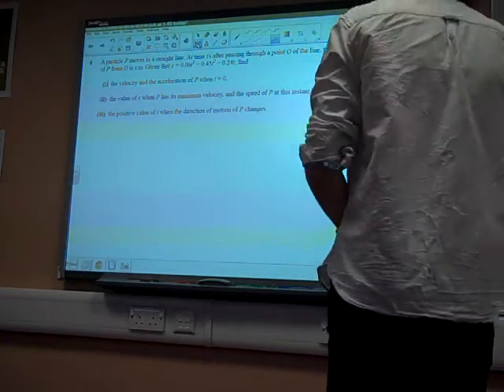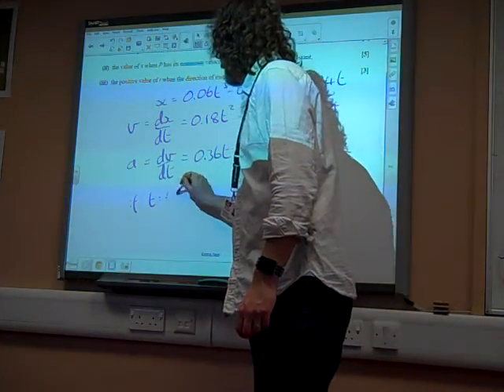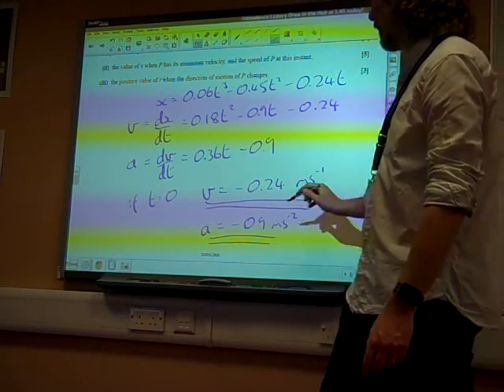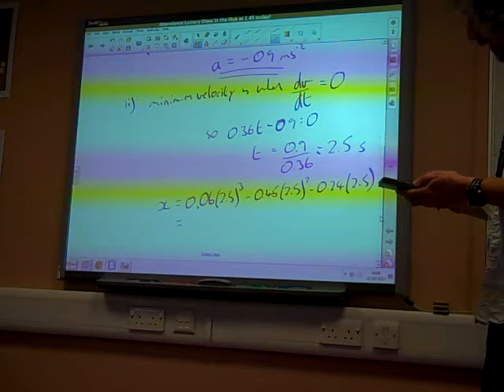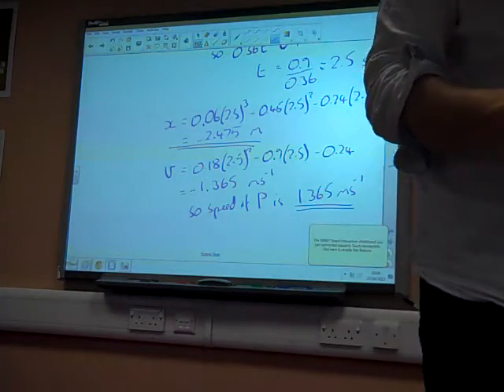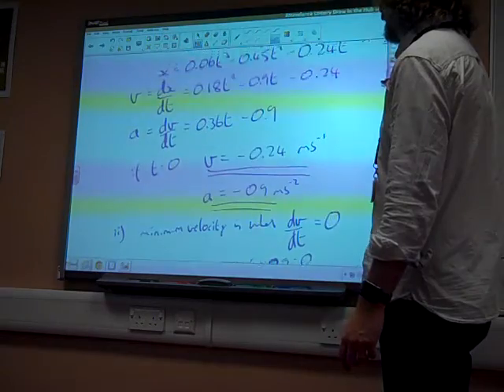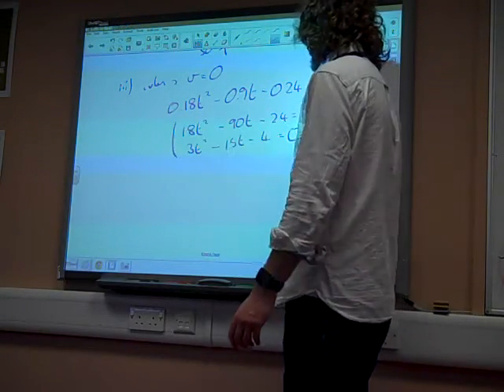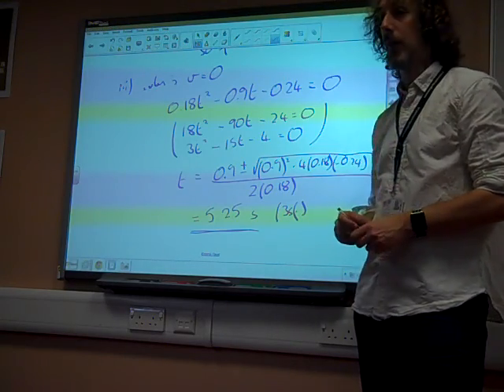M1 OCR Variable acceleration Summer 2013 q6